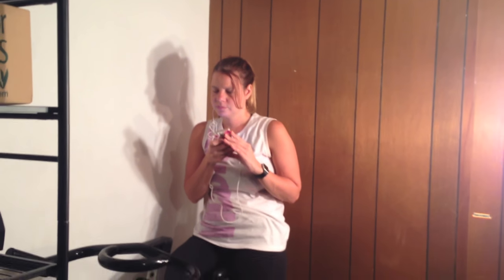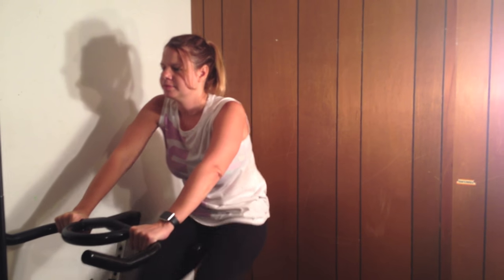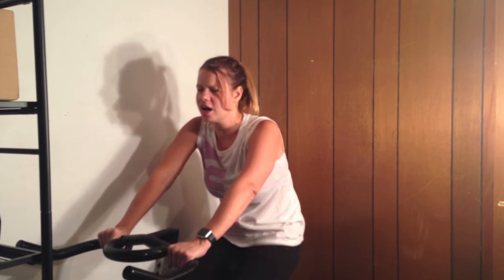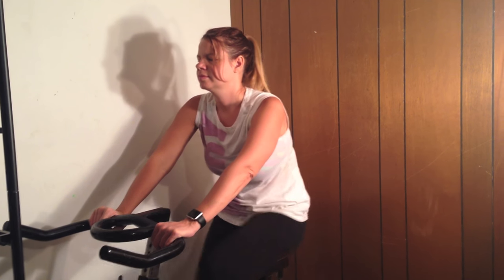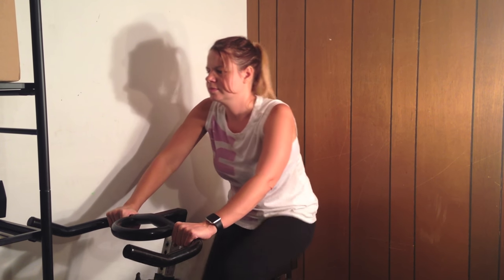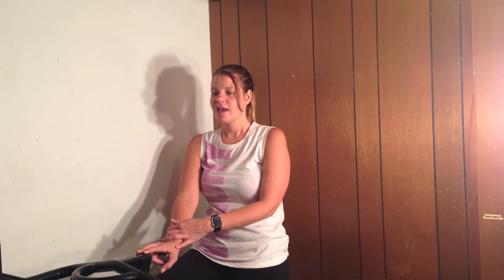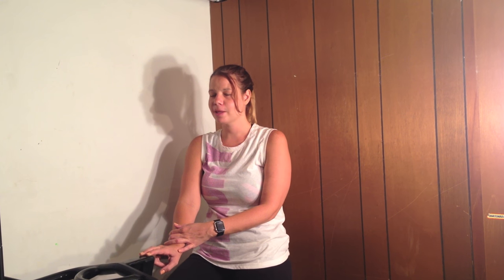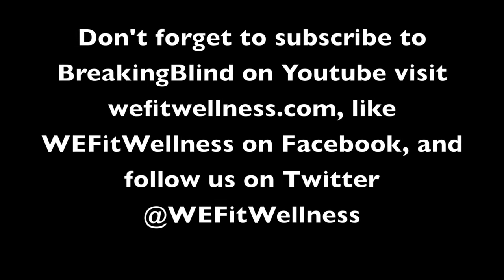How a Blind Person Does a Spin Class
The Foundation Fighting Blindness is currently running a campaign where they raise money for blindness by putting sighted people under blindfold and having them do something that they "can't imagine doing without their vision." These individuals have no training and are left with the idea that life as a blind person is difficult to impossible. Even more harmful is the portrayal of parenting as a blind person as difficult and even dangerous. Daily tasks like working out, parenting, cleaning, cooking, etc... are not impossible or even all too difficult. We just have to learn to do things a different way. BrekingBlind and WE Fit Wellness are not against medical research but we are very much against getting funding to support it by making blind people look incompetent.

Watch as Maureen takes the howeyeseeit challenge and shows that it is not hard for a blind person to take a spin class.

and listen to the Find Your Fit podcast.